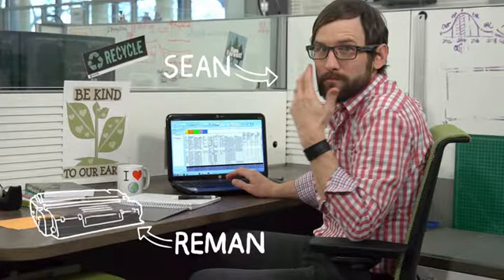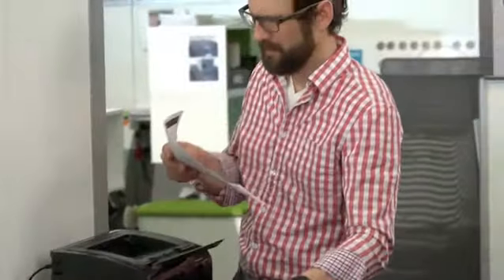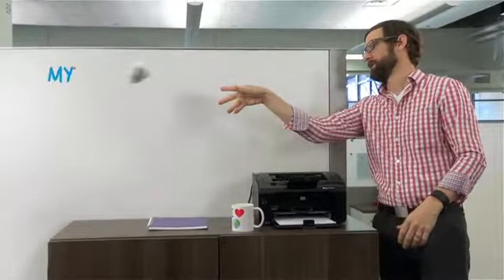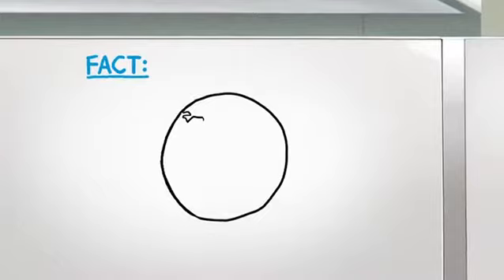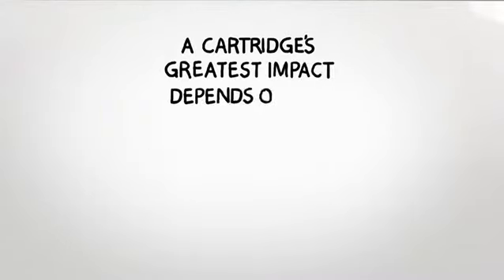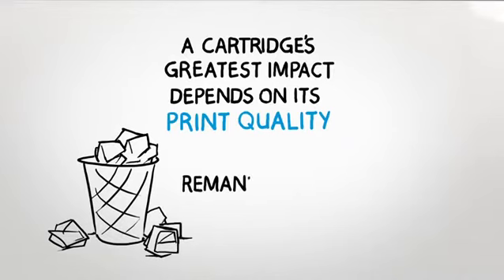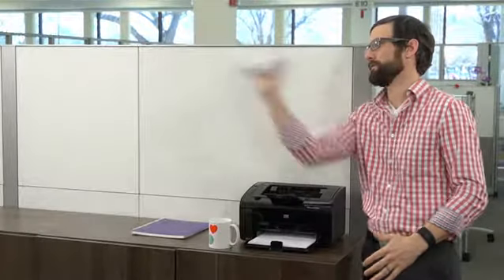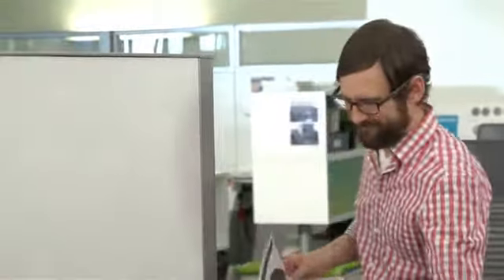hp printer cartridges | hp printer cartridge cleaning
HP 201X CF253XM 3 pack High Yield Cyan Mgenta Yellow Cartridges  Office Products

Other Cartidges::::::::
HP 508A (CF362A) Yellow Original LaserJet Toner Cartridge
HP 508A (CF361A) Cyan Original LaserJet Toner Cartridge
HP 55X (CE255X) Black High Yield Original Toner Cartridge for HP LaserJet Enterprise 525 P3015 HP LaserJet Pro M521
HP 05A (CE505A) Black Original Toner Cartridge for HP LaserJet P2055 P2055d P2055dn P2055x
HP 80A (CF280A) Black Original Toner Cartridge for HP LaserJet Pro M401 M425
HP 81A (CF281A) Black Original Toner Cartridge
HP 90A (CE390A) Black Original Toner Cartridge for HP LaserJet Enterprise 600 M4555
HP 87X (CF287X) Black High Yield Original LaserJet Toner Cartridge
HP LaserJet Enterprise M506n Laser Printer with Built-in Ethernet (F2A68A)
HP 26A (CF226A) Black Original Toner Cartridge for HP LaserJet Pro M402 M426
HP 55A (CE255A) Black Original Toner Cartridge for HP LaserJet Enterprise 525 P3015 HP LaserJet Pro M521

Products:
1. Fire HD 8
2. Crock Pot 6
3. Crock-Pot SCCPVP600-S
4. Beastgrip Universal Lens Adapter
5. Ledger Nano S C
6. Roadie 2 - S
7. imple Matters, Ditto Vibrating
8. Grypmat
9. Amazon Cloud Cam Security Camera
10. Canon EOS Rebel T6i
11. Canon EOS Rebel T6i 24.2 MP DSLR Camera,
12. Canon EOS 80D Video Creator Kit Camera & Photo
13. Neewer NW-670 TTL Flash Speedlite
14. Neewer NW680/TT680 HSS Speedlite Flash
15. PANASONIC LUMIX G7 4K
16 PANASONIC LUMIX GX85

to update latest Gadget Inventions, Innovations, New Tech, And much more..